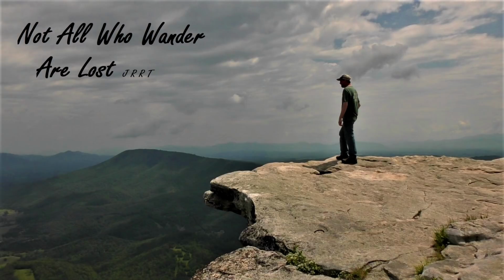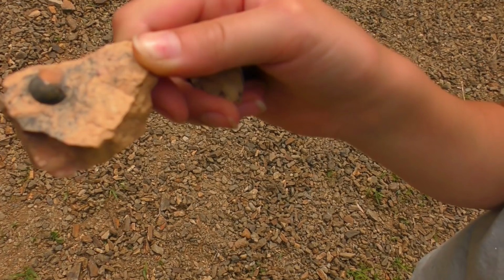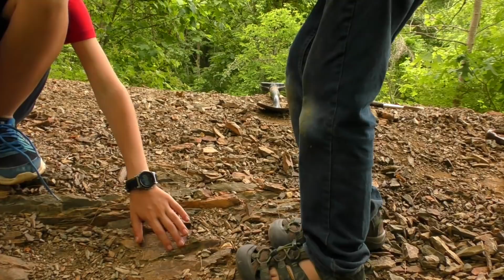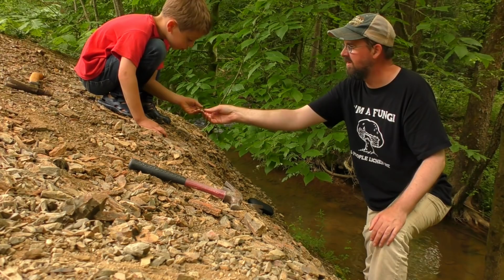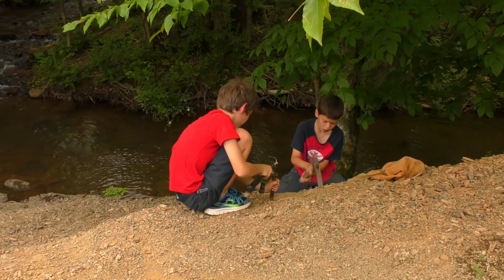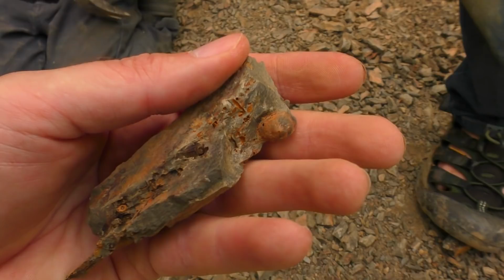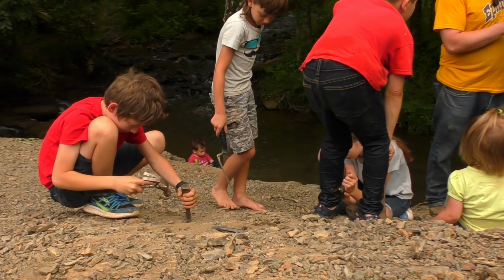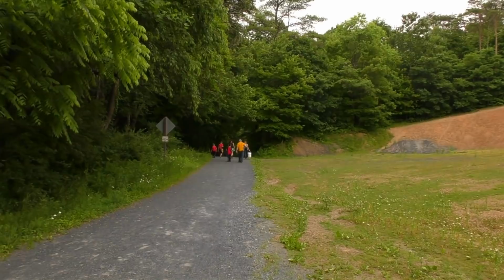Trilobites Discovered on Fossil Hunt!